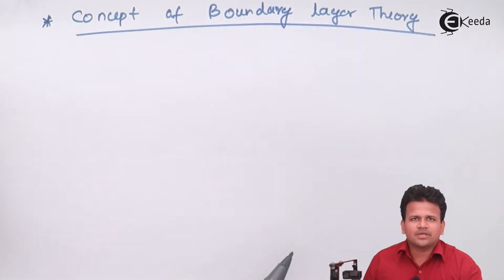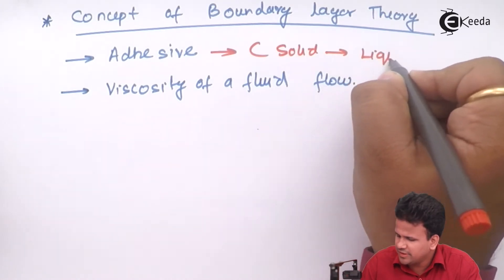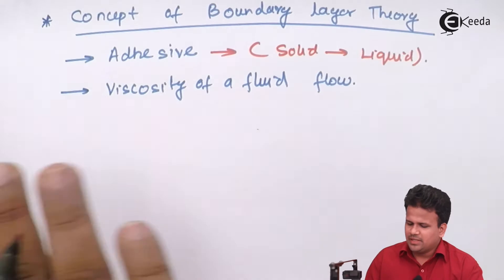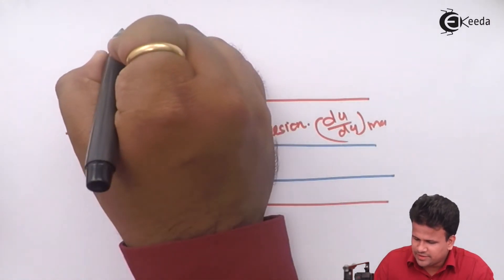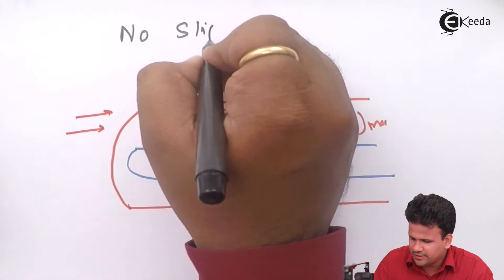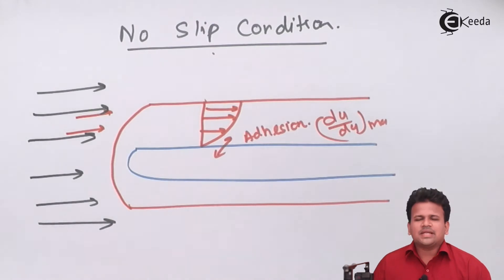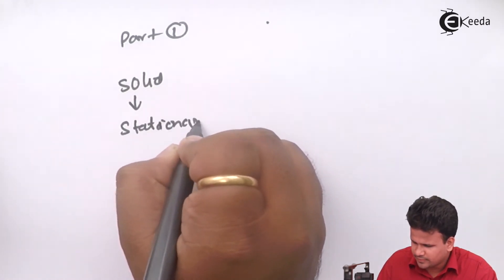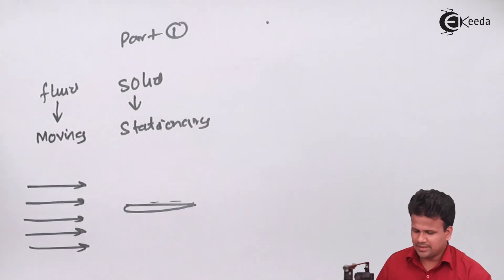Boundary Layer Flow - Concept and Growth of Boundary Layer - Boundary Layer Flow - Fluid Mechanics 1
Video Name - Boundary Layer Flow - Concept and Growth of Boundary Layer

Chapter - Boundary Layer Flow

Happy Learning!